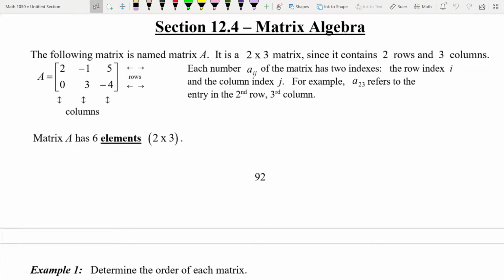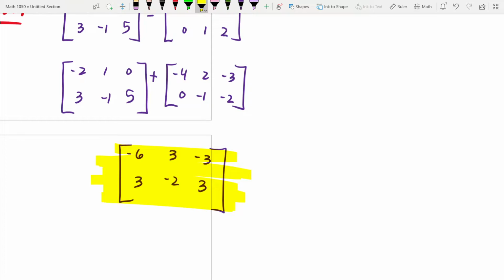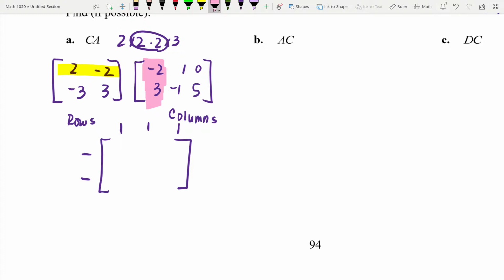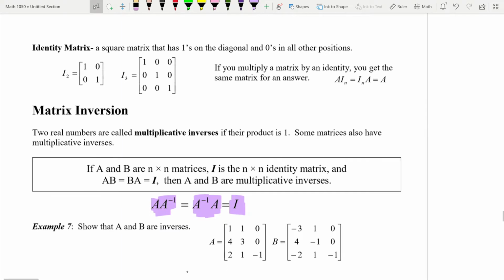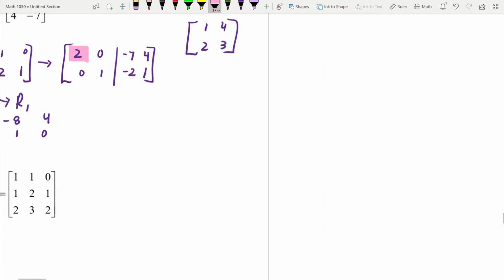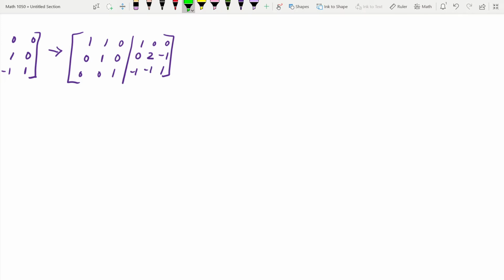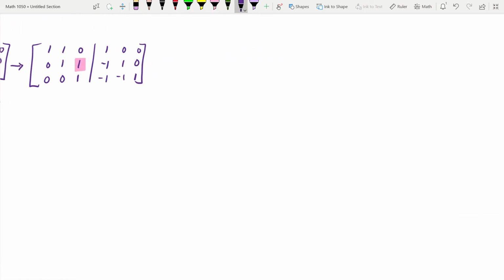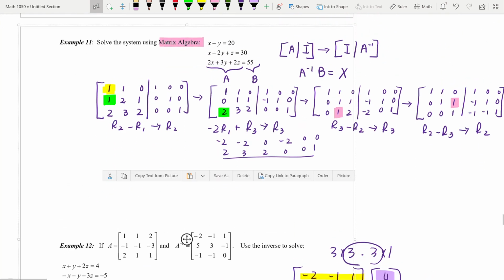Math 1050 Lesson 12.4 Spring 2019